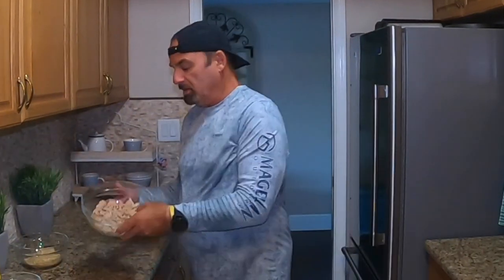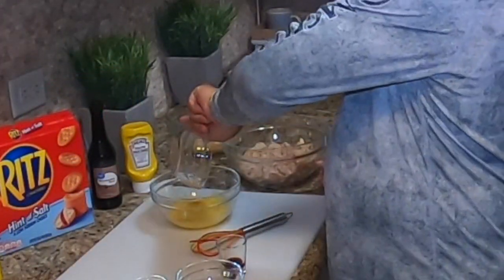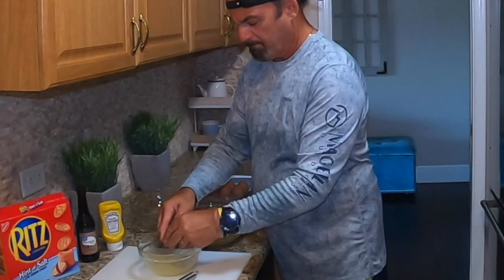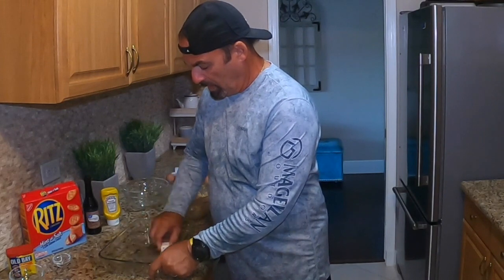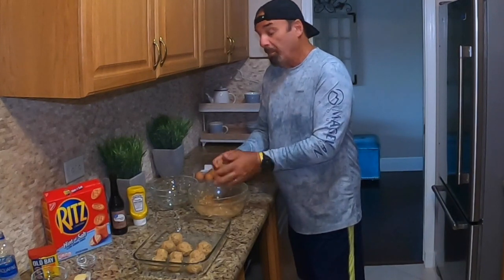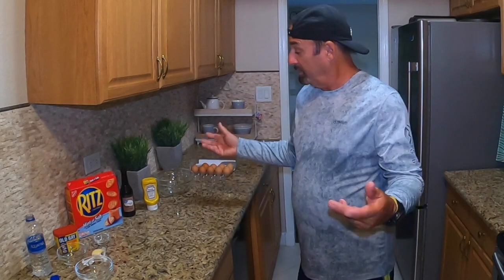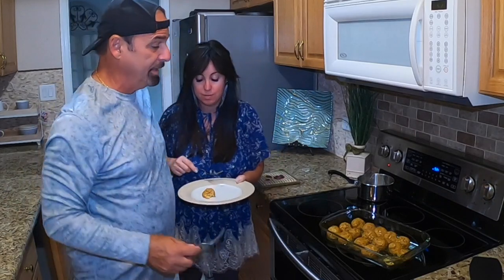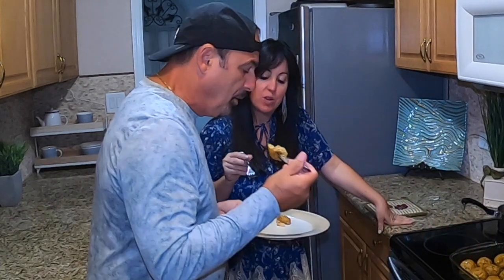BAKED CRAB BALLS - SO TASTY!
CRAB BALLS RECIPE:

1- LB CRABMEAT
3- EGGS BEATON
1- STACK RITZ CRACKERS
1-TSP YELLOW MUSTARD
2-TBSP FRESH LEMON JUICE
2-TBSP PARSLEY
1-TSP OLD BAY SEASONING
1-TBSP WORCESTERSHIRE SAUCE

BAKE 350 DEG 30 MIN.
DRIZZLE WITH MELTED BUTTER

(GEAR I FISH WITH)
SHIMANO REEL
DIAWA REEL
ABU GARCIA REEL
PENN REEL
SHIMANO RODS
TSUNAMI RODS
PENN RODS
TOADFISH RODS
GAMAKATSU HOOKS
SHIMANO POWER PRO
FLOUROCARBON LINE

CHARLES HAS 25+ YEARS EXPERIENCE IN THE WORLD OF FISHING AND HUNTING. HE HAS FISHED FROM MONTAUK POINT, NY TO ALASKA, TO THE WATERS OF TENNESSEE AND DOWN INTO FLORIDA.

Jack Scalfani is the host of the successful cooking showS